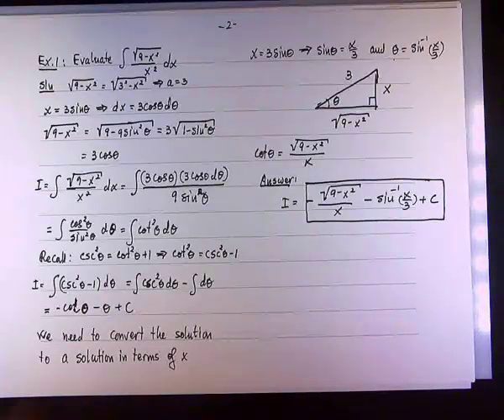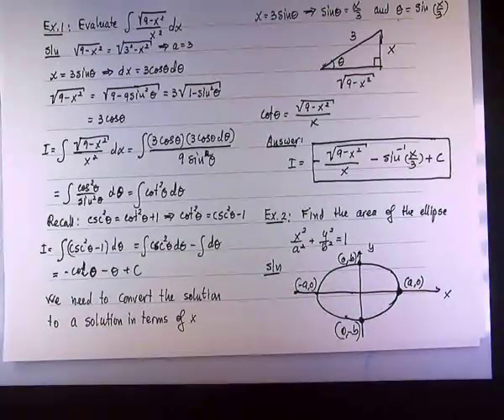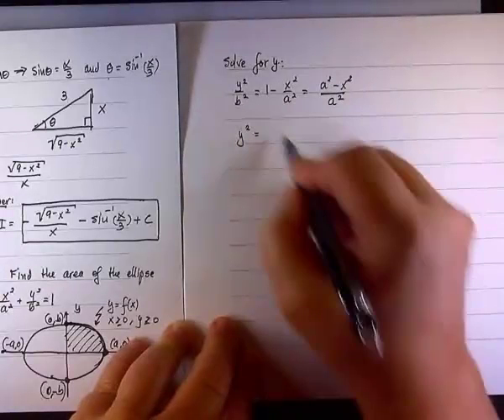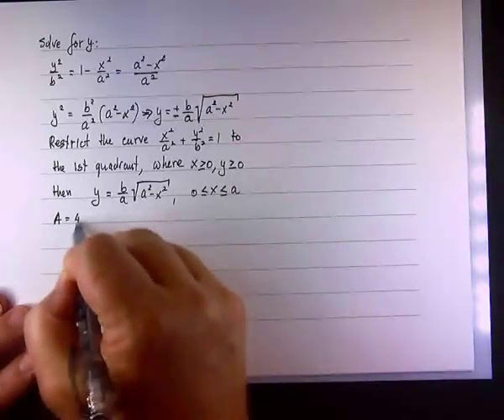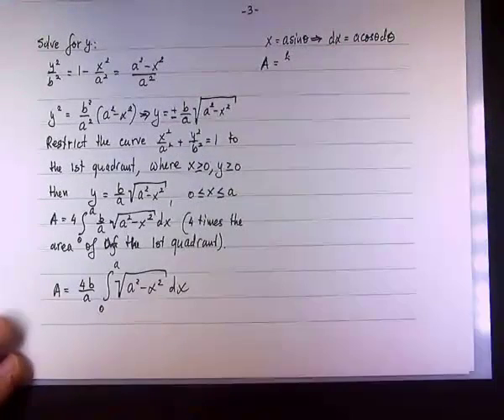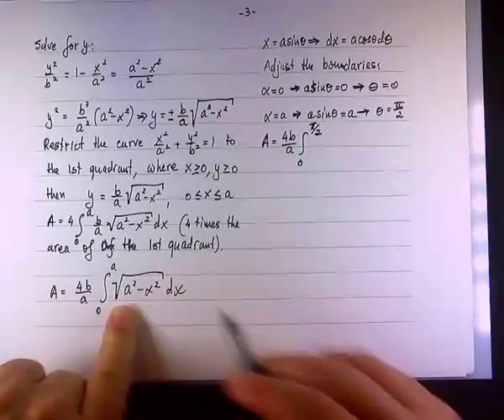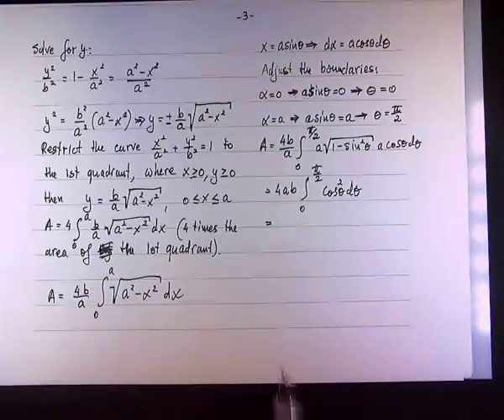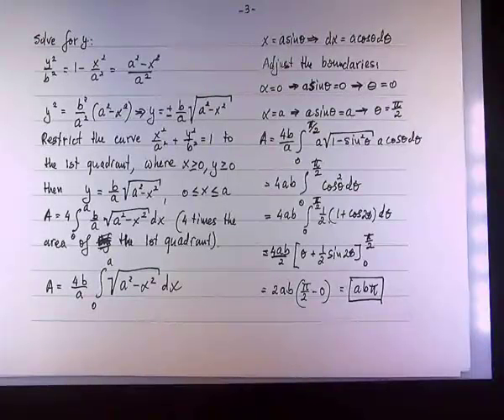Trigonometric Substitutions - Example 2.mp4